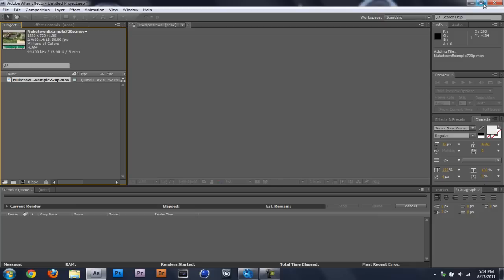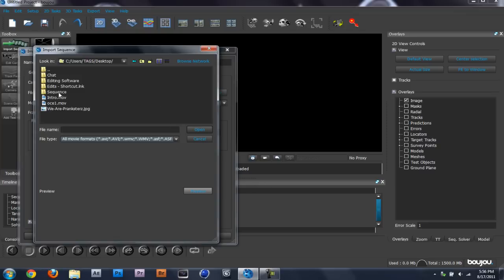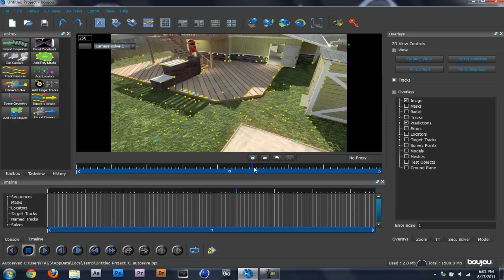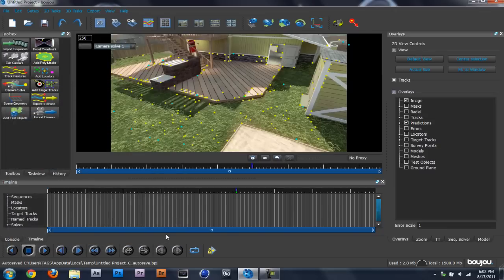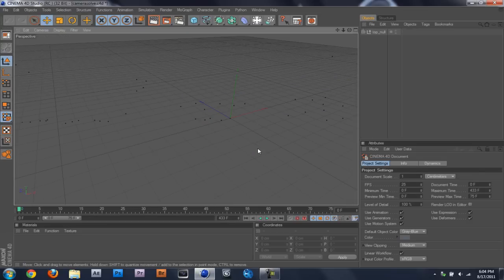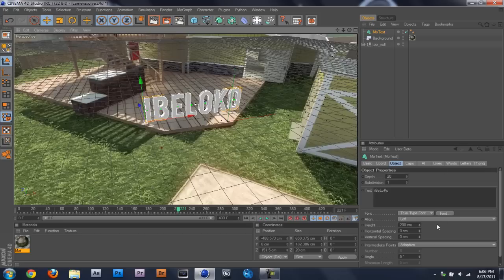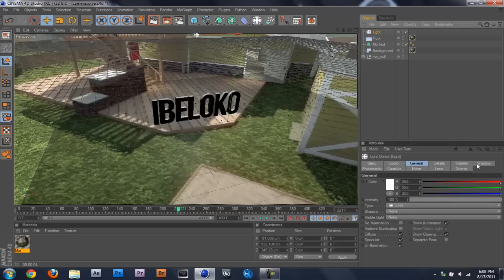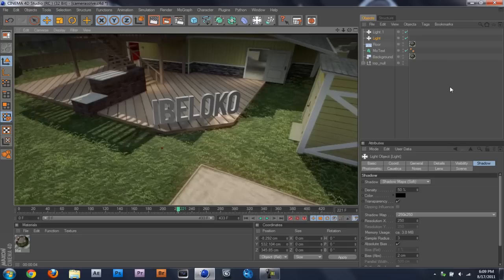How to 3d Motion Track With Bojou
black ops sniper quicksoping killcam final killcam sniper black ops beta code j tag cod4 mw2 optic zzirgrizz scope no scope hard scope quicscope qwik gameplay  360 xbox live call of duty black ops montage minitage cod waw domination modern warfare leaked info gameplay ninja defuse mw2 snd optic h3cz sniper montage mp5k 50cal acog Modern Warfare M16 footage Sniper Montage by OpTic H3CZ .50cal m200 copycat steady aim pro nation gaming hecz dtreats hutchisyodaddy zzirgrizz topnotchmultimedia waw dogs infinity ward tutorials 3ds max song vegas adobe photoshop cs4 ps3 xbox 360 hack exooutsider nextgenupdate search and destroy
Modern warfare sniping 360 xbox triple kill collateral ps3 pc frag ace amazing editing
M40A3 Predator modern warfare leaked info gameplay ninja defuse mw2 snd optic h3cz sniper montage mp5k 50cal acog Modern Warfare M16 footage Sniper Montage by OpTic H3CZ .50cal m200 copycat steady aim pro nation gaming hecz dtreats hutchisyodaddy zzirgrizz topnotchmultimedia waw dogs infinity ward tutorials 3ds max song vegas adobe photoshop cs4 ps3 xbox 360 hack exooutsider nextgenupdate search and destroy
MW2 CTF MP Call of Duty Modern Warfare Multiplayer Infinity Ward Eent Capture the Flag Direct Gameplay Cam Brazil Favela Slum Demolition new mode riot shield weapon killstreak heli xbox 360 ps3 wii online multiplayer
Category: Gaming
Call Of Duty Modern Warfare MW2 MW Sniper Montager Snipers Intervention sniper COD6 COD COD4 Headshots perks killstreak rewards no-scope no scopes long range kills xbox 360 ps3 wii online multiplayer Montage Sniping
CodeMaJic machinima CmKs nightsesh NGU nextgenupdate bobgodz hutch gun1t123 onlyusemeblade xbrzz ihazii within1 hazardcinema fgamers montage clips sony vegas pro9 hd pvr 720p commentary headquarters demolition search and destroy free4all mw2 cod4 waw dual killstreaks prestige zzirgrizz tejbz seananners wingsofredemption OpTiC H3CZ joehandsome blametruth thatguywhocamps subscribe autoplay ak47 emblems titles accolades glitches hack bypass gaming ps3 xbox 360 fourzerotwo infinity ward pinkranger Ignore; Call of Duty Modern Warfare 2 CoD:MW2 MW2 CoD6 Sniper Akimbo Perks Highrise Gameplay Cam Camera Game Games Gaming PC PlayStation 3 Xbox 360 Activision Blizzard Infinity Ward 2009
modern warfare leaked info gameplay ninja defuse mw2 snd optic h3cz sniper montage mp5k 50cal acog Modern Warfare M16 footage Sniper Montage by